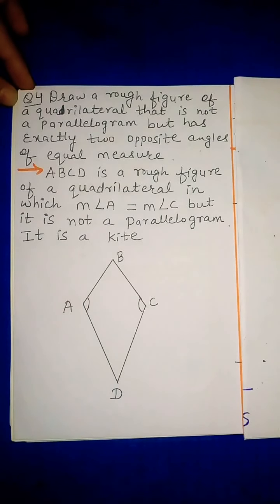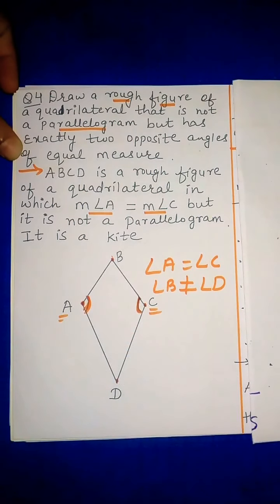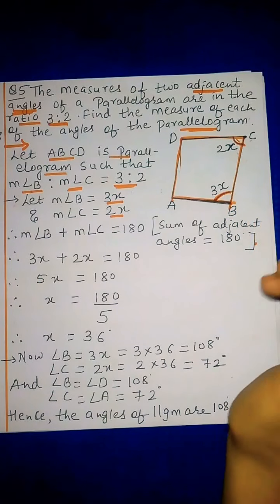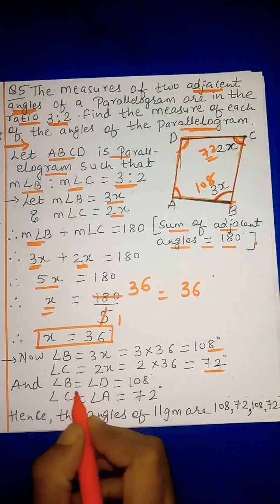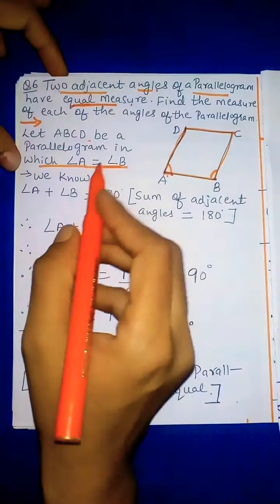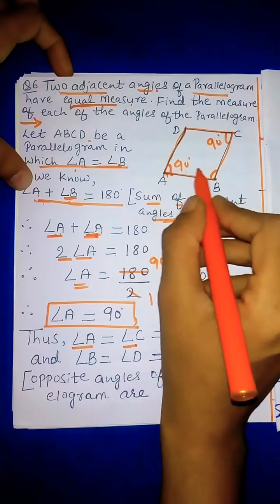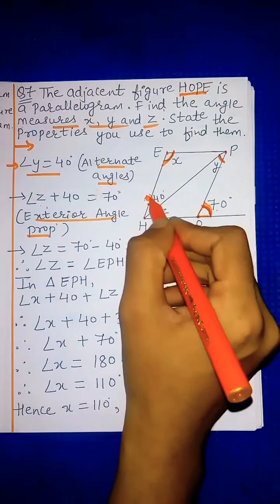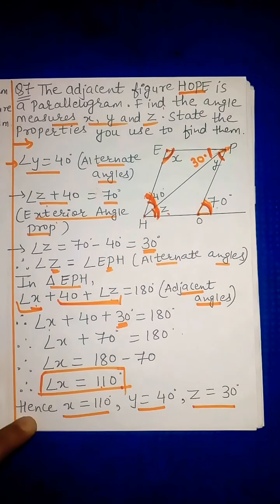CLASS VIII - MATHS - NCERT Ls. 3 Understanding Quadrilaterals - Q.4 , Q.5 , Q.6 , Q.7 - EX 3.3 -